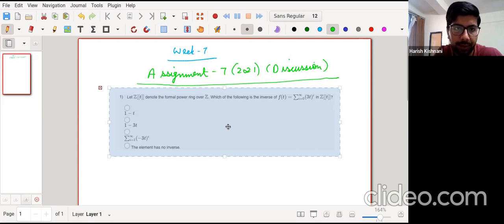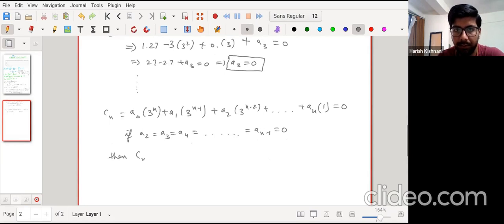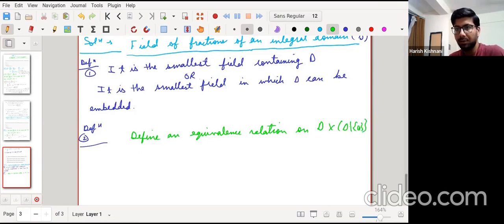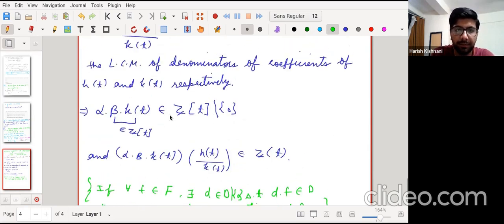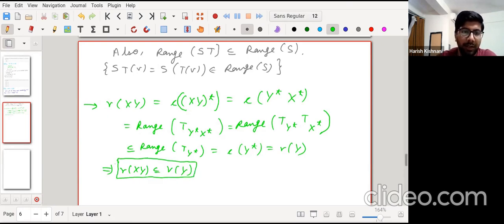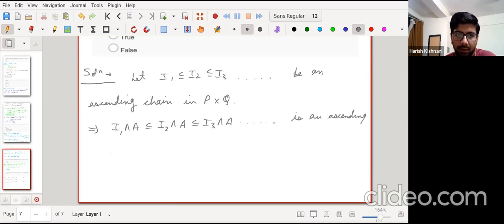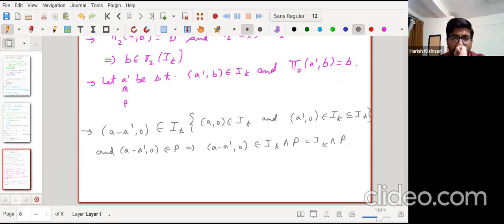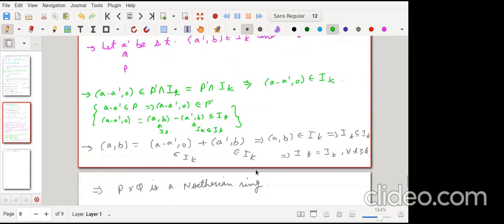Assignment-7 Discussion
During the live interaction session conducted on 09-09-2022, we discussed assignment-7 of the NPTEL-Algebra-1 course offered in year 2021. It is the recording of the same.